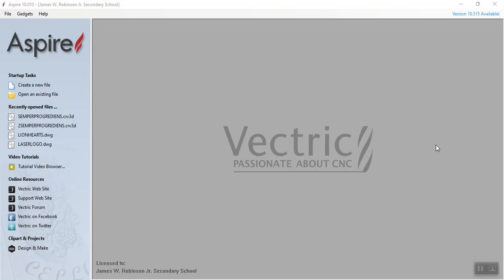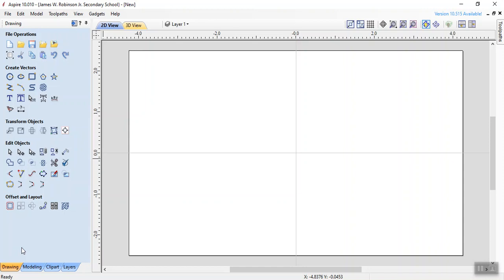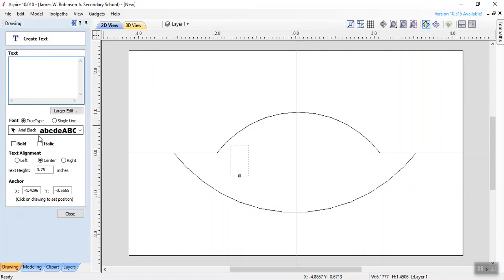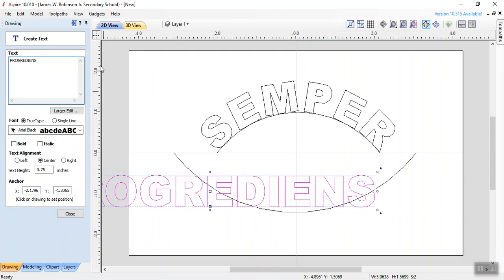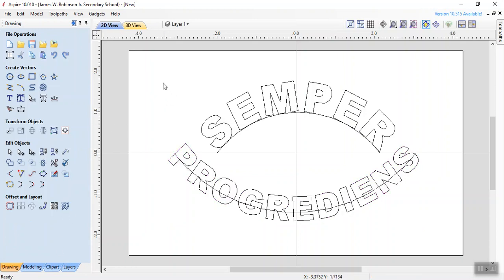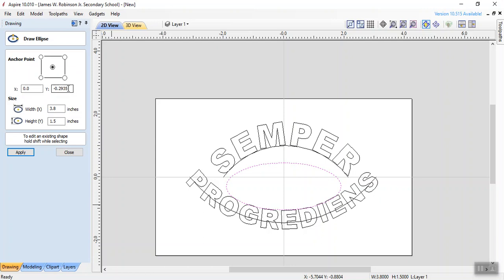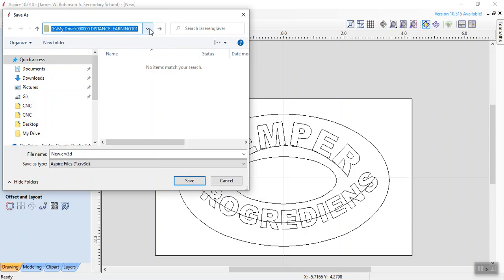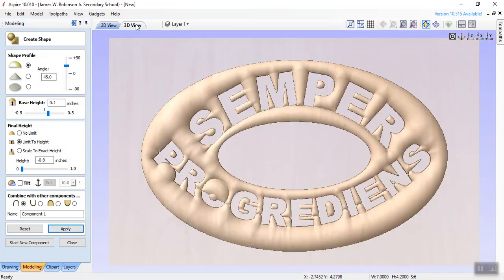ASPIRE TUTORIAL SEMPER BY EGE